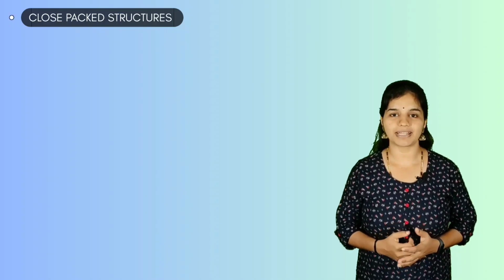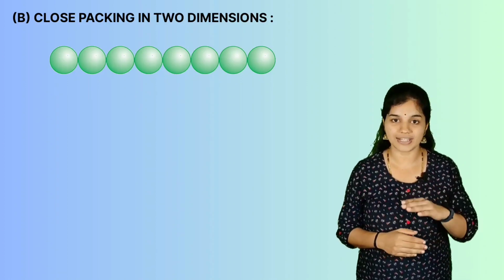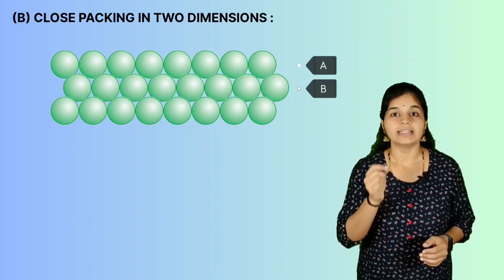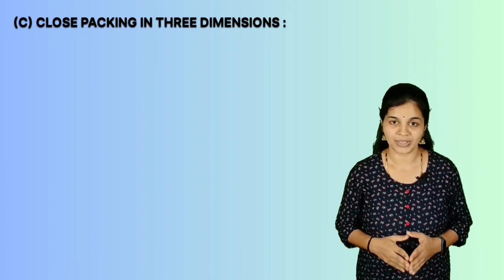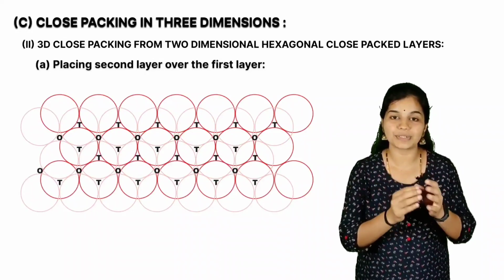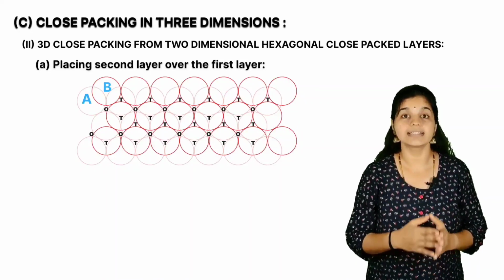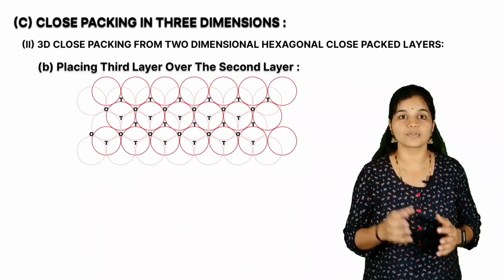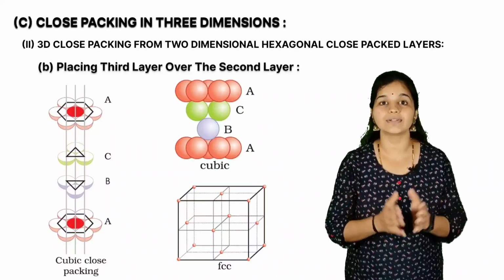Close Packed Structures | 3D Structure of Solids | ViVid PU Academy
THROUGH THIS VIDEO YOU WILL LEARN :

00:00 - Close Packed Structures
00:45 - Close Packing in One Dimension
01:45 - Close Packing in Two Dimensions
03:29 - Square Close Packing in Two Dimensions
05:38 - Two Dimensional Hexagonal Close Packing
06:42 - Close Packing in Three Dimensions
07:20 - 3D Close Packing From Two Dimensional Square Close Packed Layers
08:25 - 3D Close Packing From Two Dimensional Hexagonal Close Packed Layers
10:22 - Tetrahedral Voids
11:16 - Octahedral Voids

Mangalore (India)